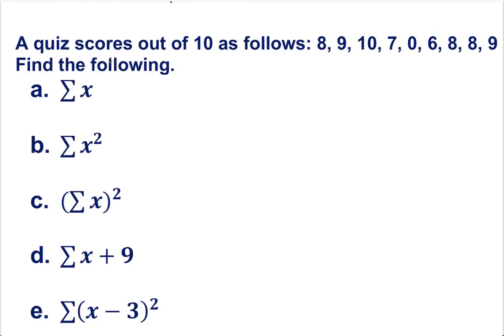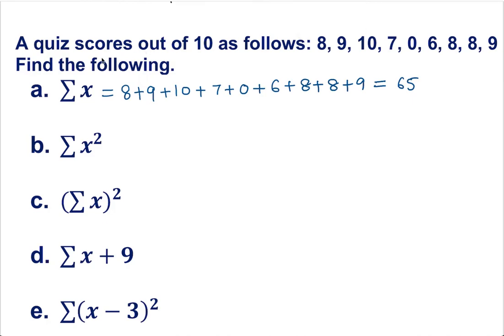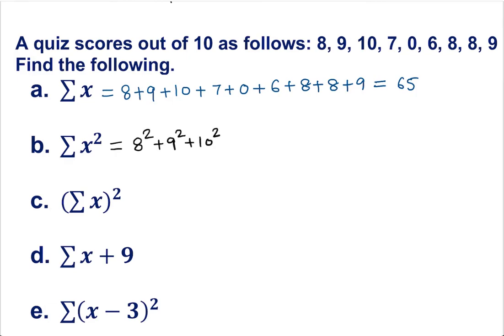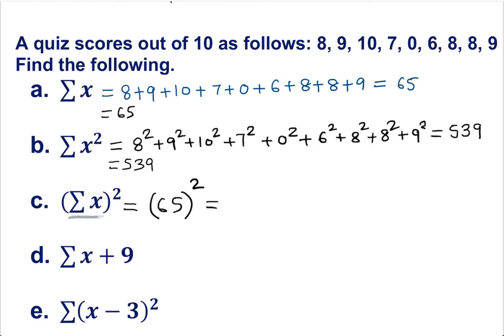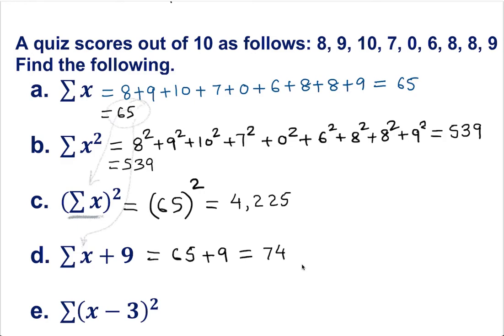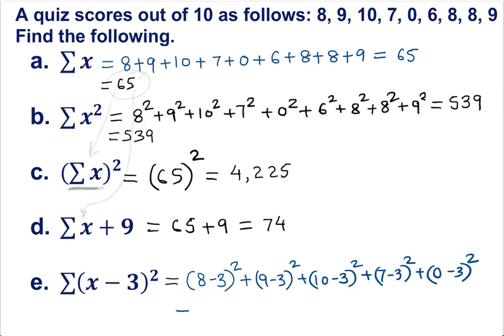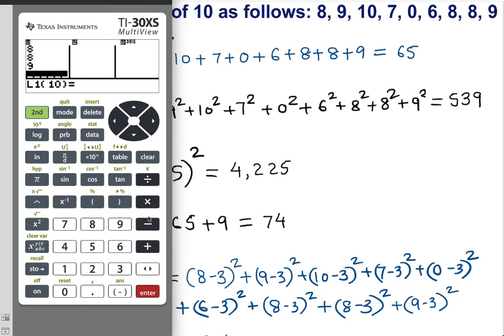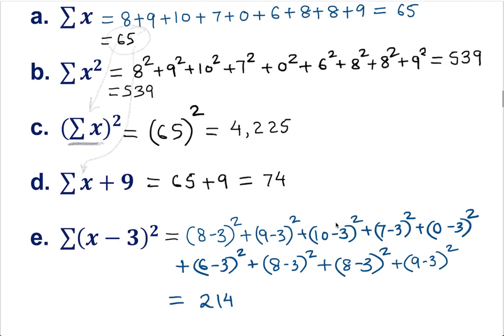Finding sum of x, sum of x squared and more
This video will help you to calculate sum of x, sum of x squared.